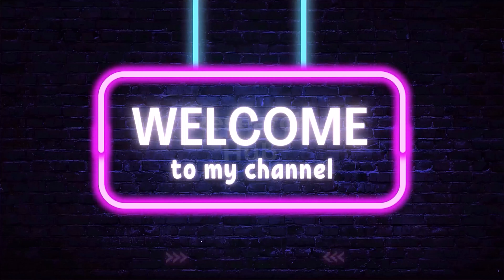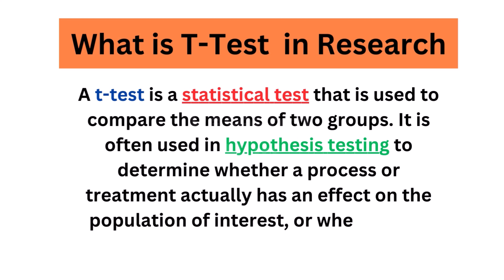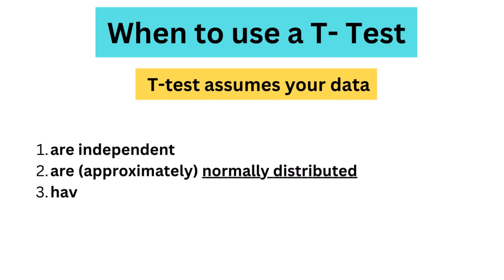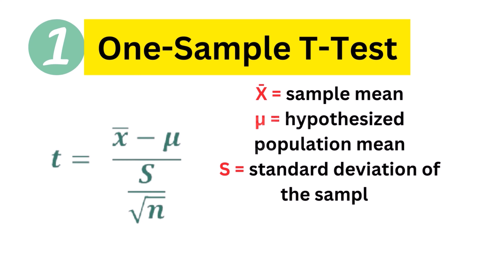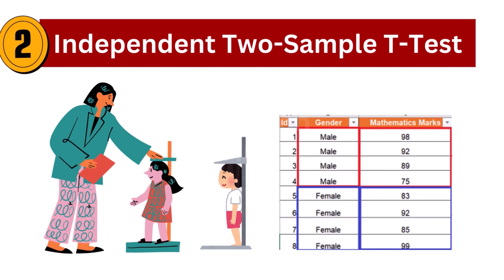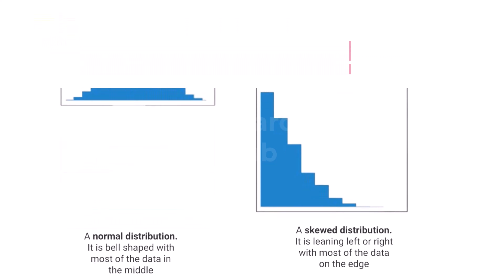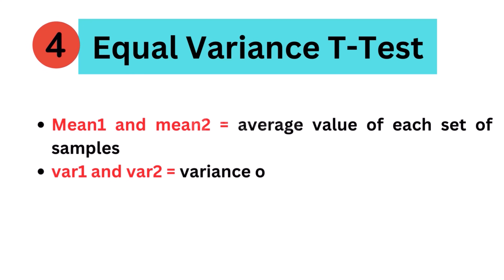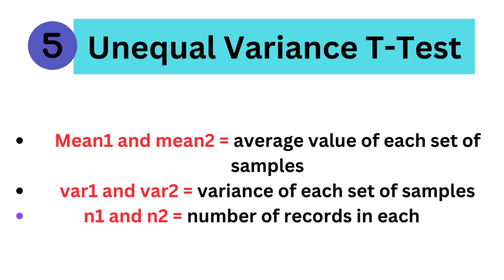What is T- Test | Meaning | Types | Example